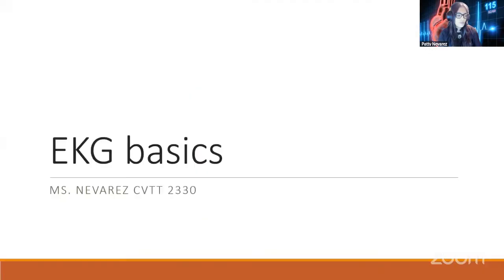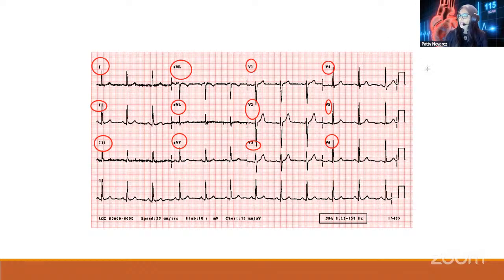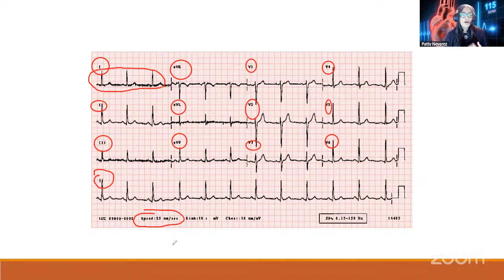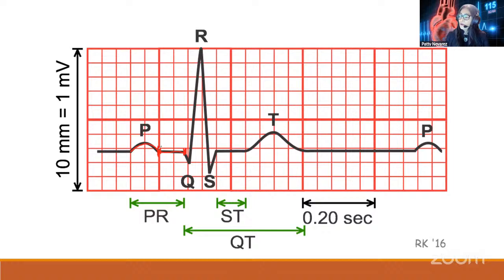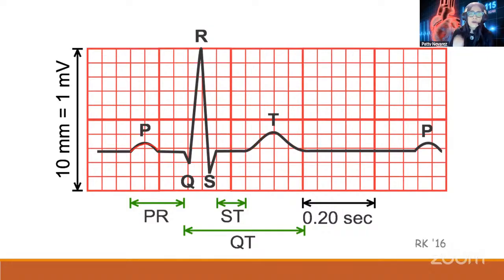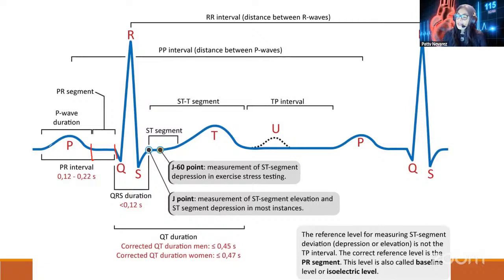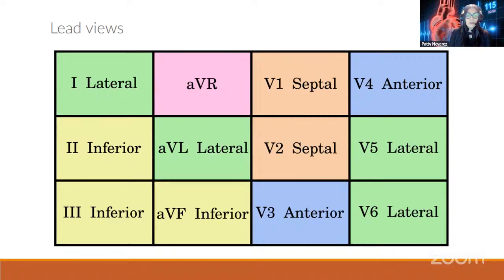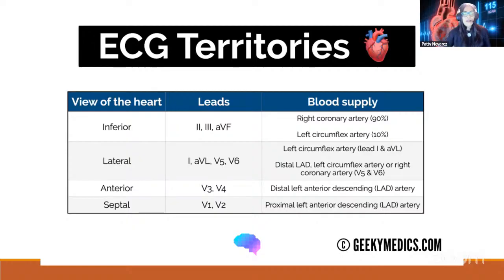EKG basics class 2 Lead views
A 12-lead EKG gives information from all areas of the heart, and we can identify lesions based on EKG interpretation.